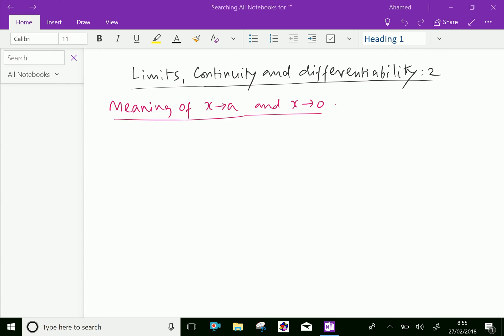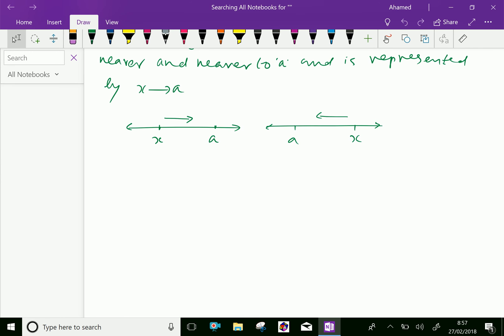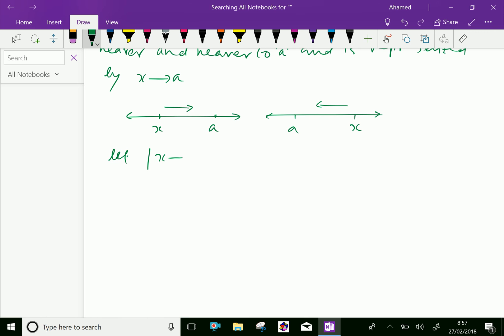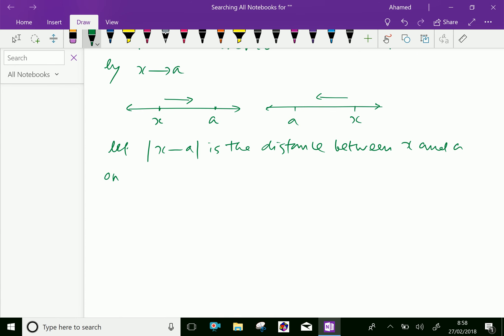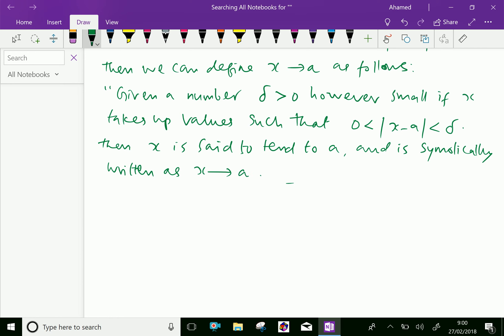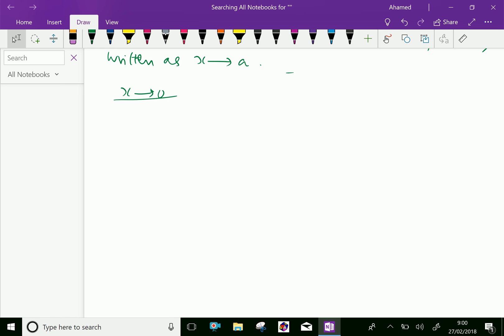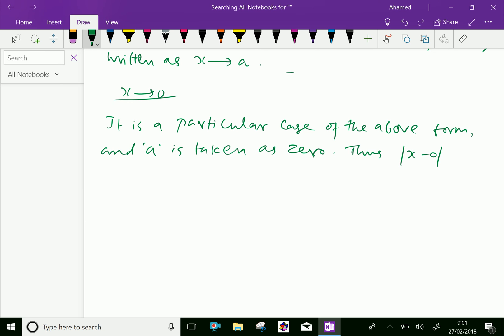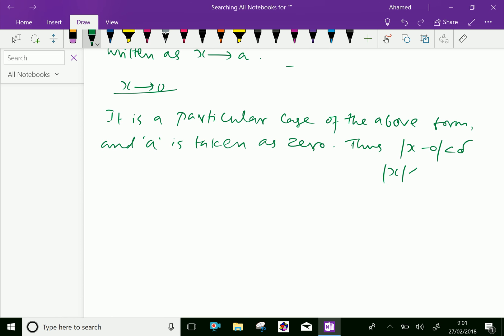Limits, Continuity and Differentiability : - ( Meaning of X tends to a and X tends to 0 ) - 2.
Calculus is a very powerful tool in  modern mathematics. It is also useful in science, engineering and economics etc,. Modern calculus was developed by Sir Isaac Newton and Gottfried Wilhelm Lebniz in 17th-century.
Limit is the value that a function or a sequence approaches as the input or index approaches some value.